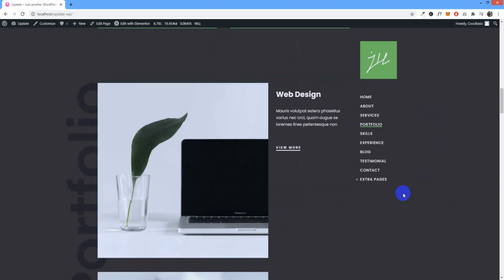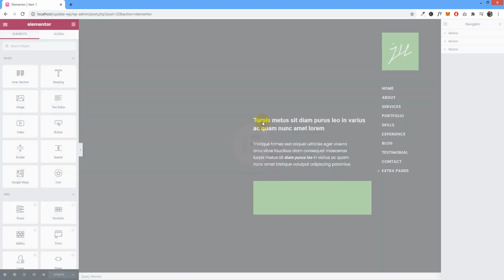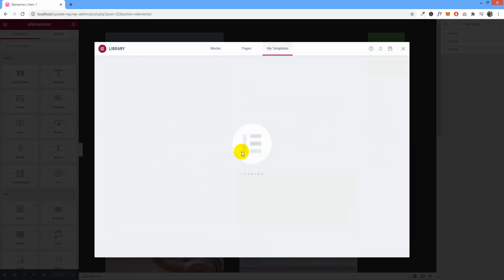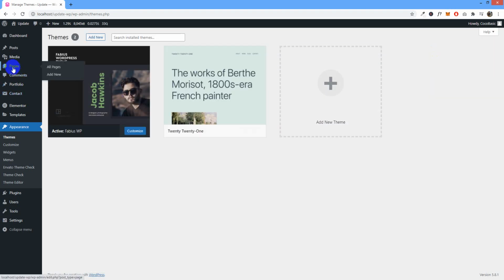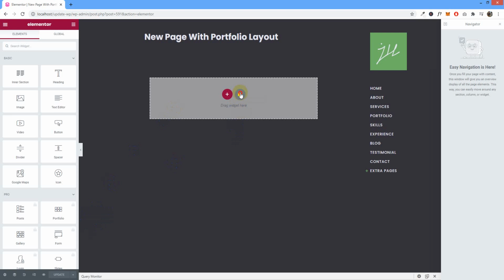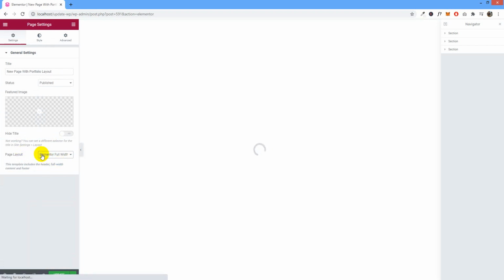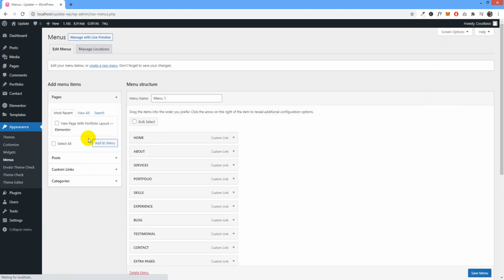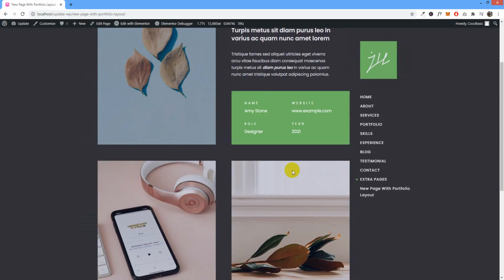Extra Page With Portfolio Layout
Tutorial how to add an extra page which have a layout like Portfolio item in the Fabius Resume WordPress theme.

You will see how to save a Portfolio layout as Template and to re-use it on any other Page.